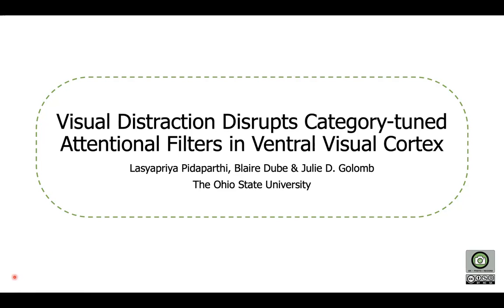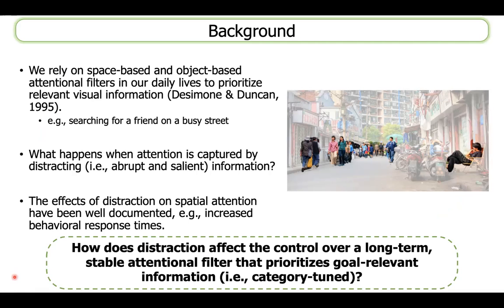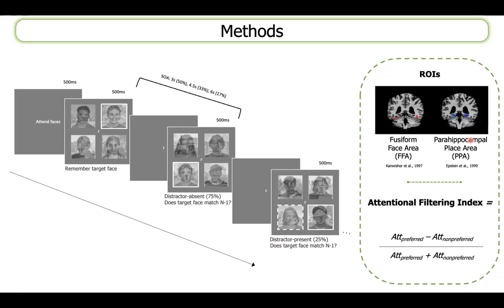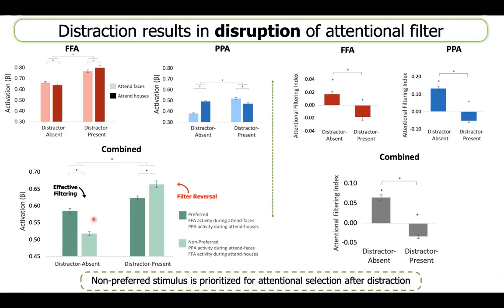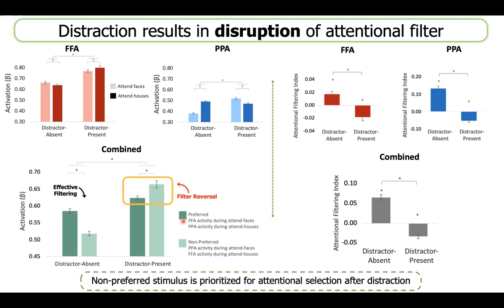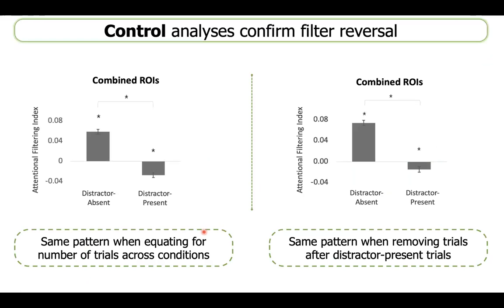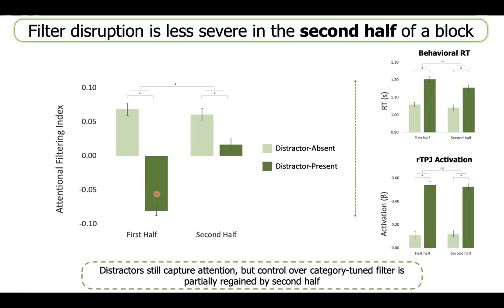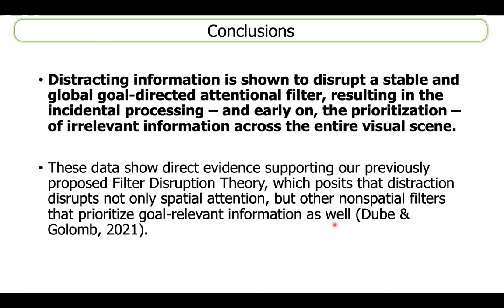SFN 2021: Visual Distraction Disrupts Category-tuned Attentional Filters in Ventral Visual Cortex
Visual Distraction Disrupts Category-tuned Attentional Filters in Ventral Visual Cortex, presented at the Annual Meeting for the Society of Neuroscience 2021

Lasyapriya Pidaparthi, Blaire Dube & Julie D. Golomb
Vision and Cognitive Neuroscience Lab, The Ohio State University

Please stop by my poster on Nov 11, 2021 at 9 AM CST!